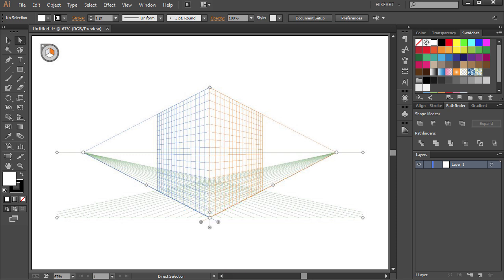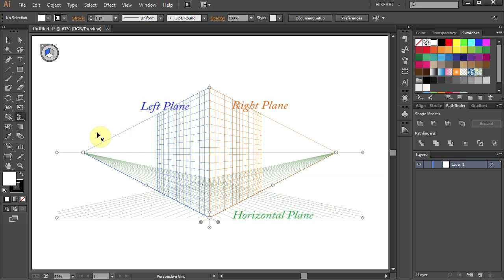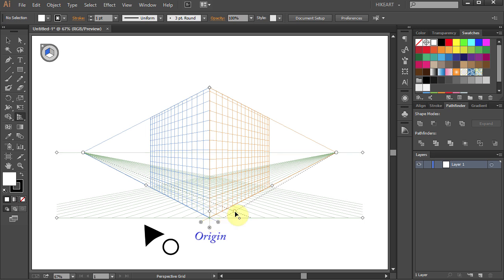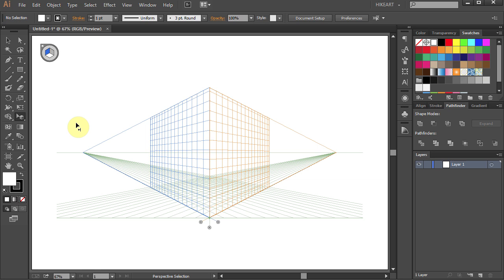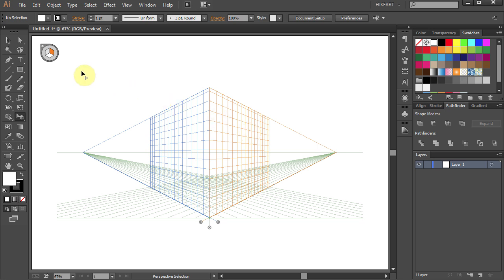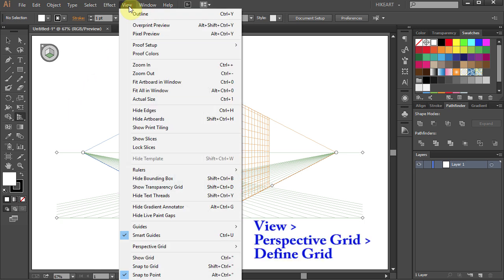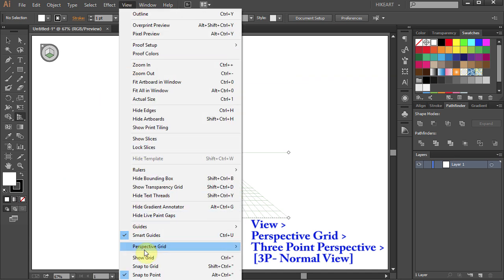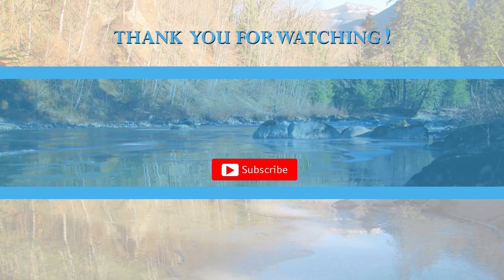How to Use the Perspective Grid Tool in Adobe Illustrator - PART 1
Understanding the structure of the "Perspective Grid Tool" and how to control it.
TUTORIALS